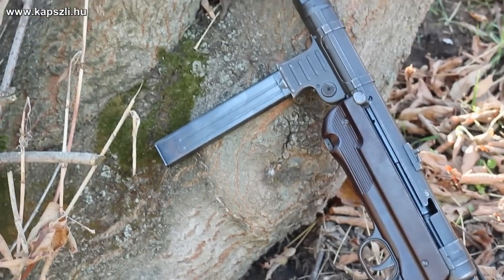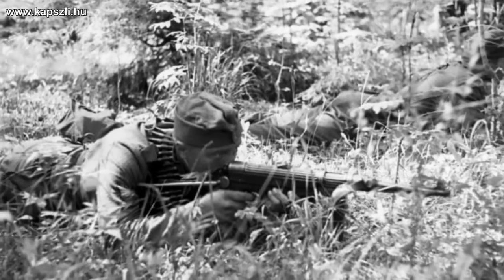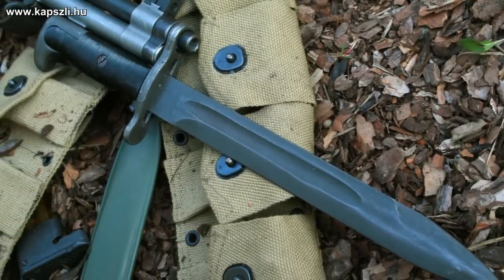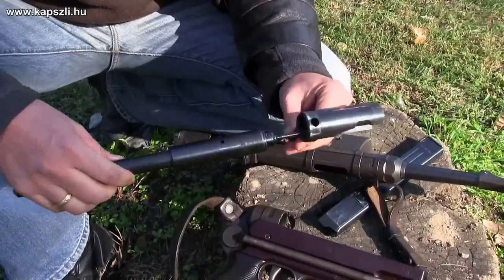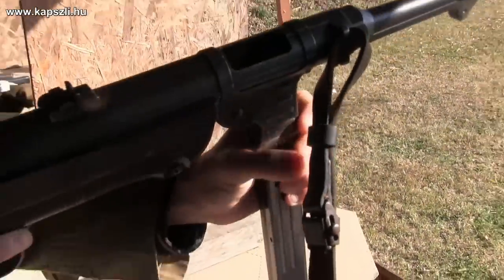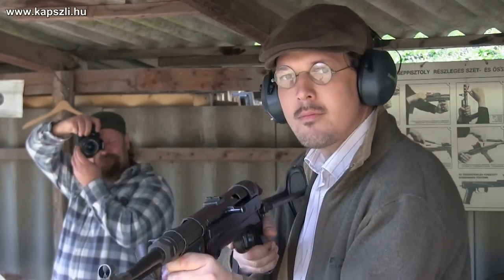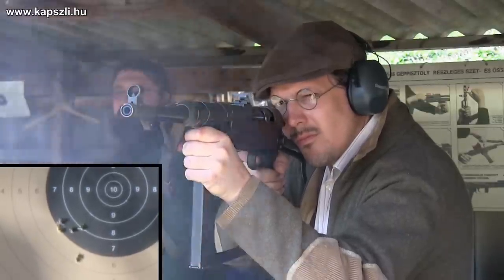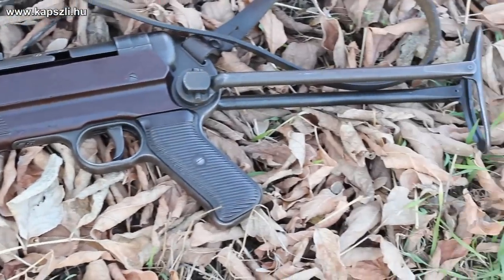Shooting the German MP40 submachine gun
I just had a chance to try a semiauto conversion of the MP40 at the range, thanks to one of my shooter friends, And if I tried it, I made a short film you about it covering briefly its tactical use as well.